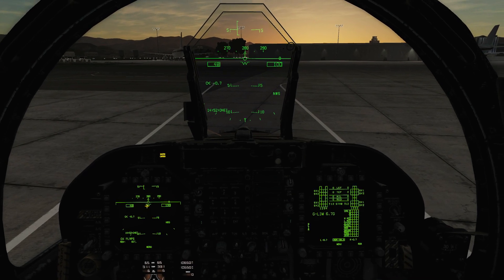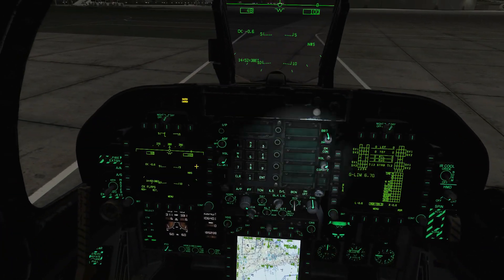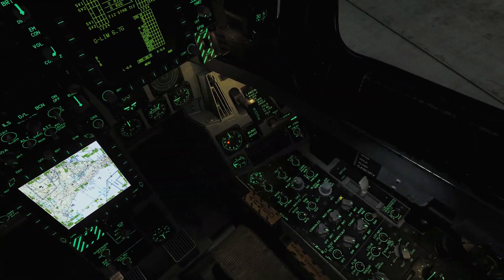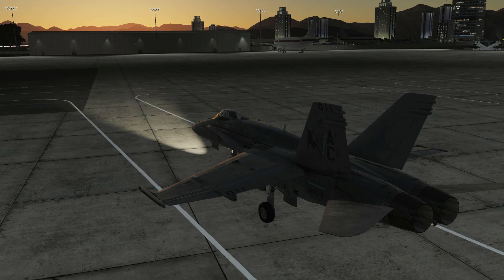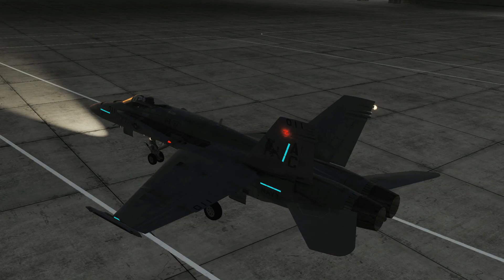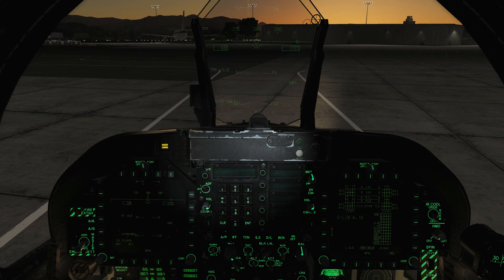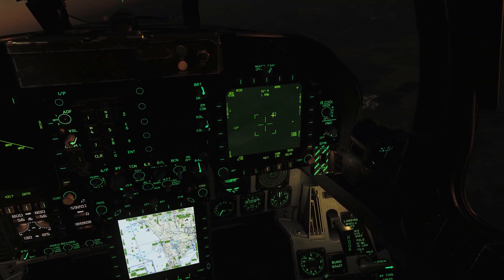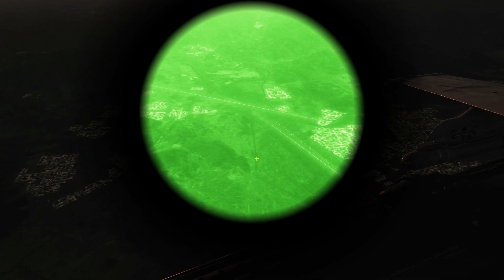FA-18C Hornet: Int/Ext Lighting, Night Vision & Marking Tutorial | DCS WORLD